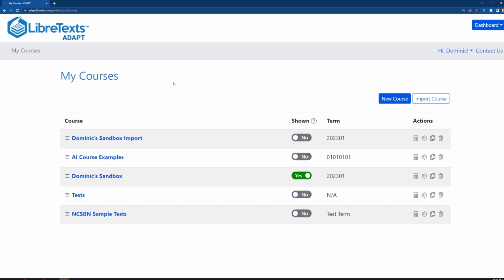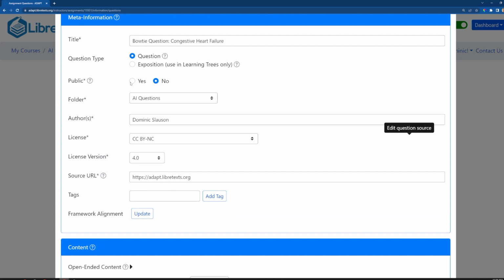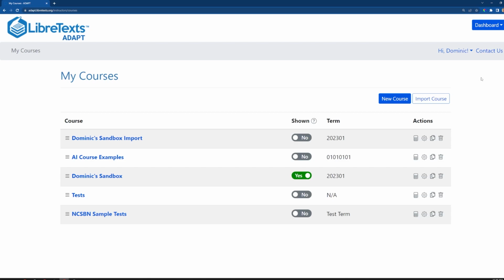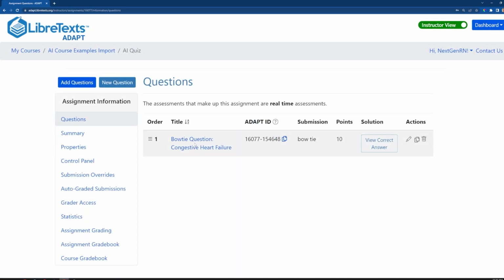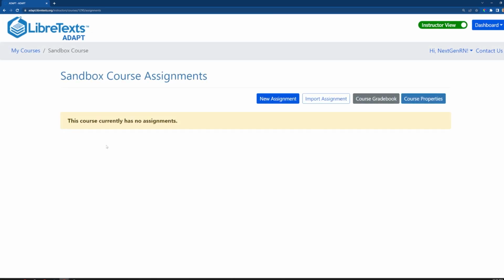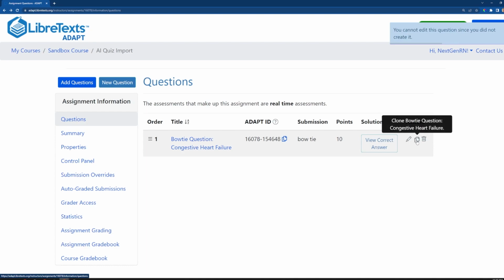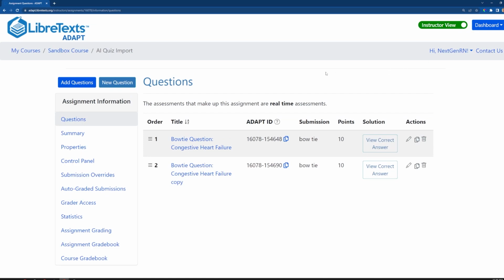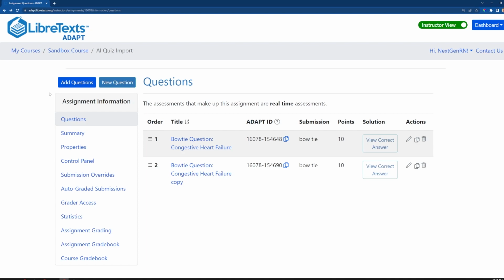Next Gen RN ADAPT Tutorial - 21: Sharing & Importing Content in ADAPT